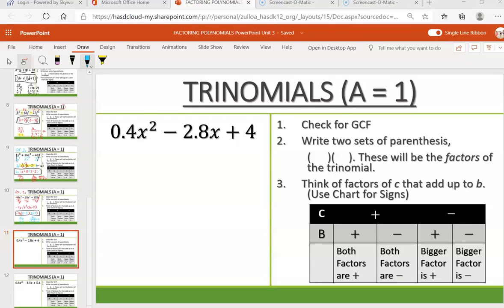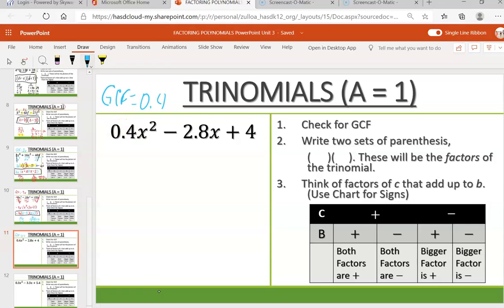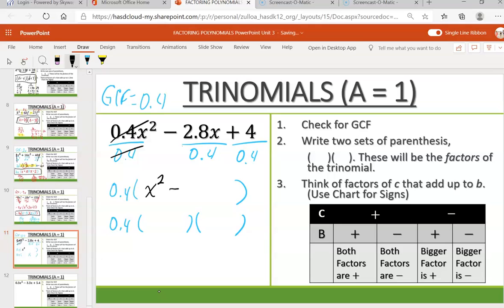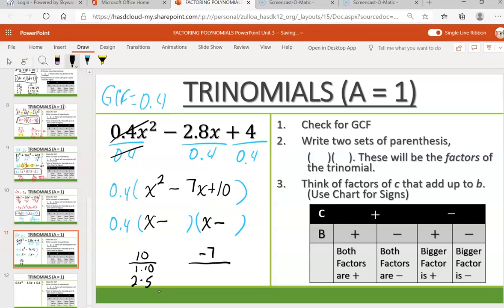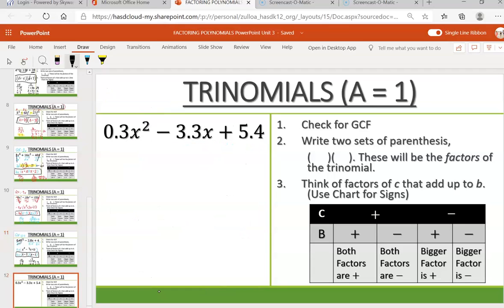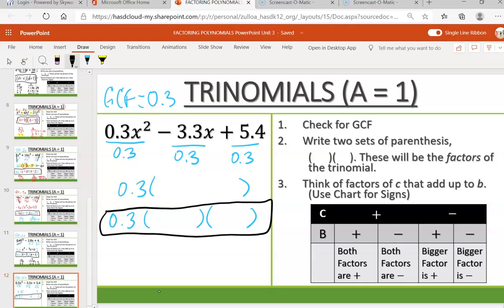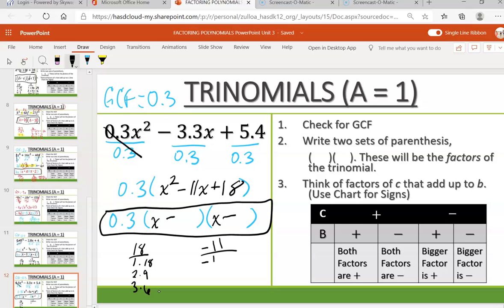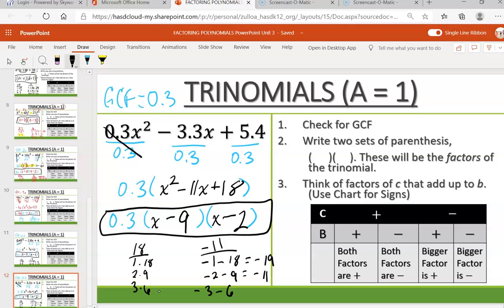Factoring Polynomials Part 5 Trinomials w GCF Part 2